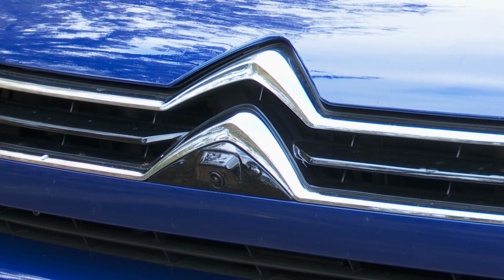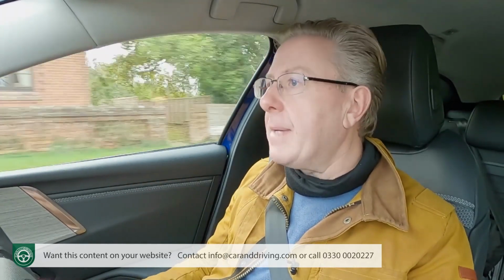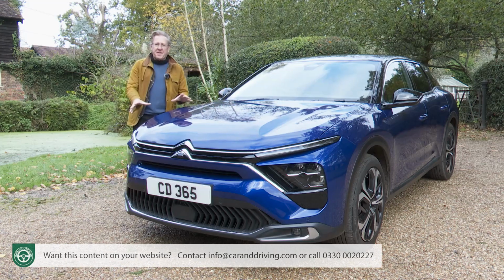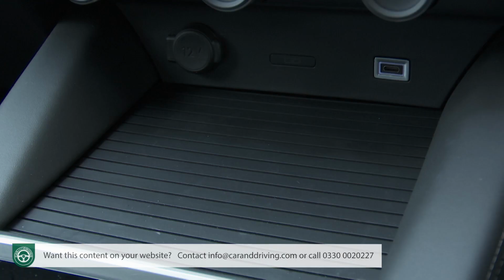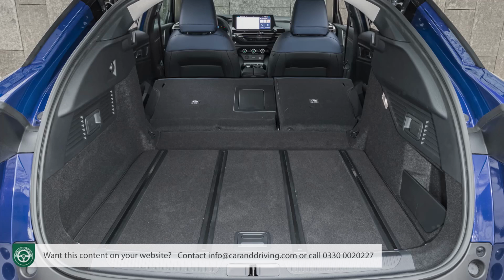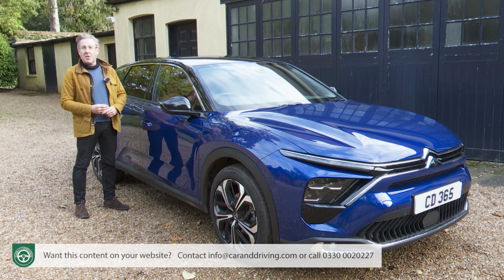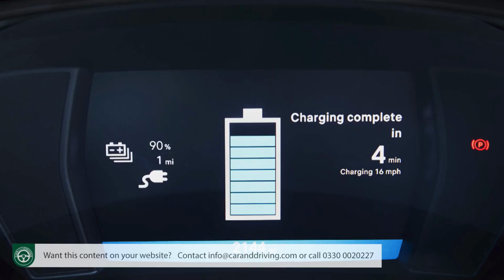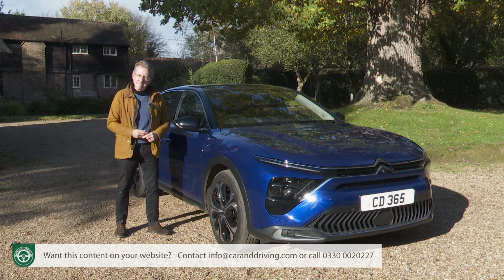Citroen C5X 2022 | is THIS the car for YOU?? | in-depth review...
Google Store Lease A Car With LeaseLoco Citroen C5X 2022 | is THIS the car for YOU?? | in-depth review...

overview 00:00
background 00:35
driving experience 03:00
design and build 11:42
market and model range 25:5
cost of ownership 37:14
summary 43:42

Jonathan Crouch writes an in-depth Citroen C5X 2022 review.

It's been a long time since we've had a credible large Citroen. Come to think of it, it's been a long time since we've been offered any kind of large Citroen at all, the last one being the quirky C6 and before that the XM, the successor to the CX models of the '70s and '80s. Yet here we are telling you about the C5 X, offered in a single body style delivering that unusual combination of SUV, estate and luxury saloon.
Yes, the same kind of combination characterised by the notably unsuccessful BMW 3, 5 and 6 series Gran Turismo models. On a car sharing a badge with a Mondeo sector model (the C5) deleted a few years back for slow sales. From a brand with no history of success against the German premium makers who dominate the luxury car segment. You've got to cheer for the underdog haven't you? And we rather like this one, a car with an 'X' suffix referencing its market position positioning 'at the crossroads of customers' needs', according to Citroen.